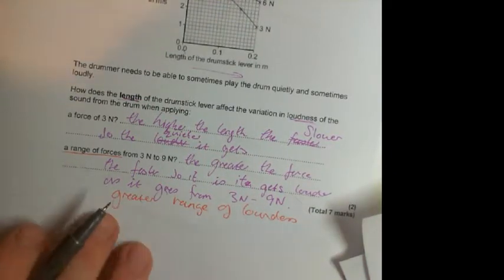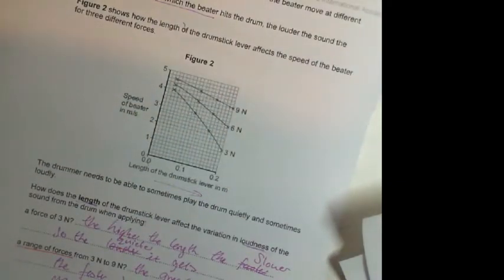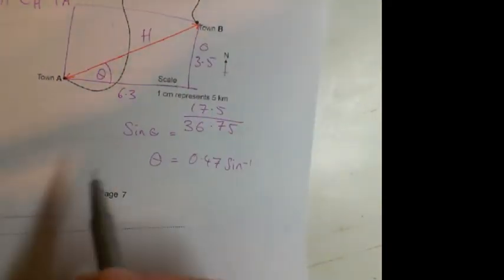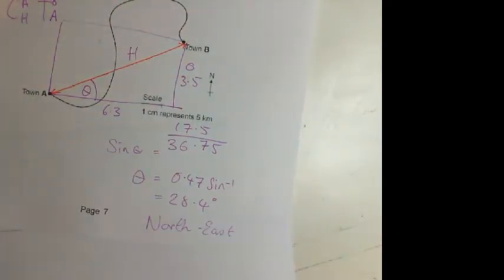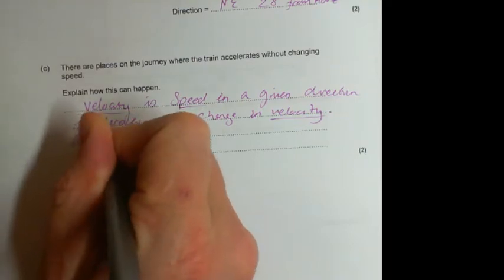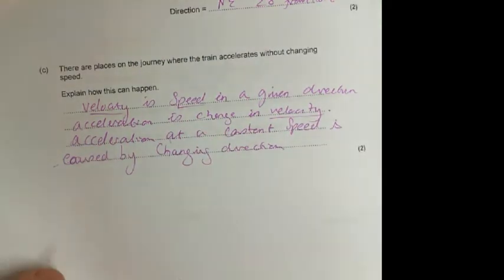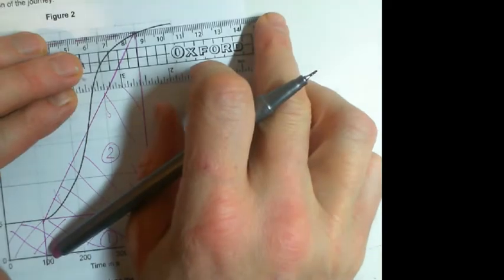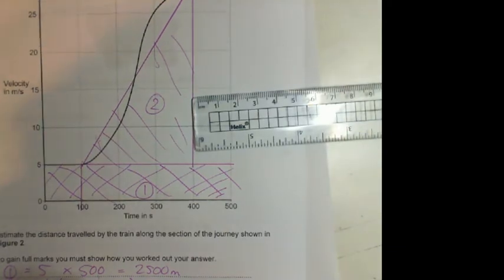Q3 and Q4 Nov mock 2017